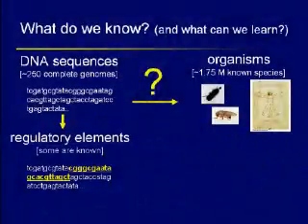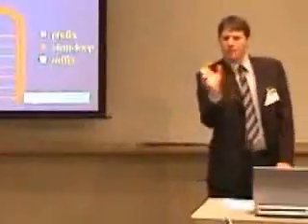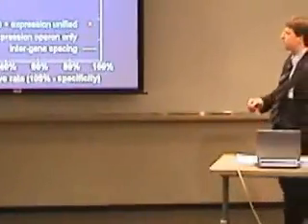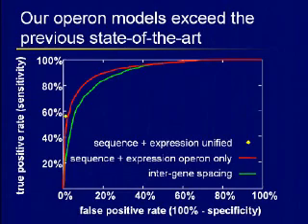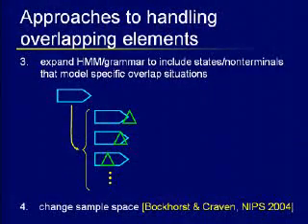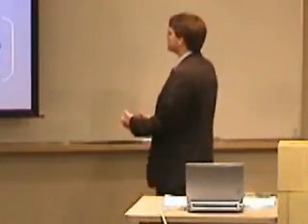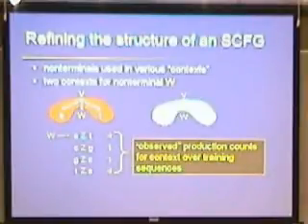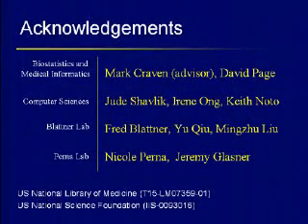Machine Learning Methods for Discovery of Regulatory Elements in Bacteria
I will present novel machine learning methods for the discovery of important DNA sequence elements encoded in bacterial genomes. Knowledge of these elements provides insight into important problems in computational biology such as uncovering gene functions, gene-regulatory networks, and evolutionary relationships among genes and organisms. This talk will focus on my contributions related to the design and learning of graphical probability models of these elements. In particular, I will present methods for (i) refining the structure of stochastic context-free grammars, (ii) training sequence models with weakly labeled data, (iii) designing models that incorporate multiple and diverse evidence sources and (iv) modeling and predicting arbitrarily overlapping elements in sequence data. The results of cross-validation experiments on the heavily studied bacterium E. coli show that the accuracy of our predictions exceeds the previous state-of-the-art.